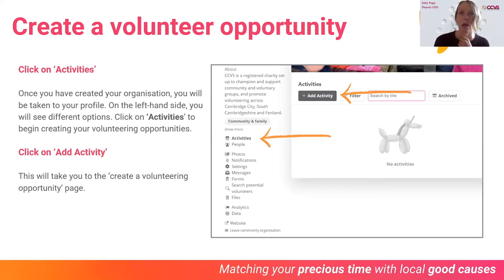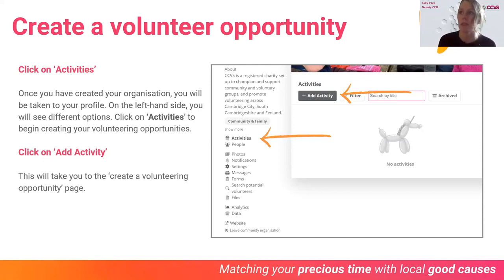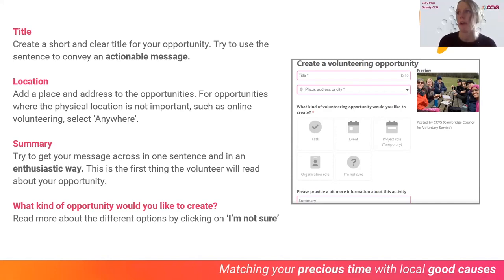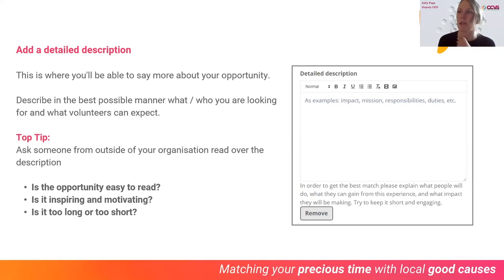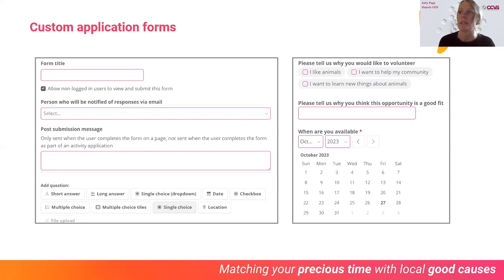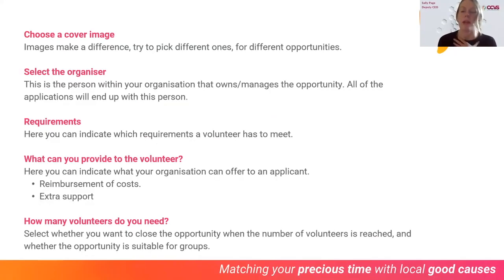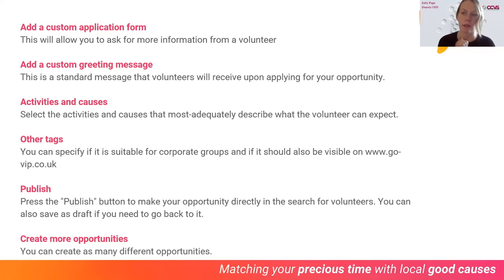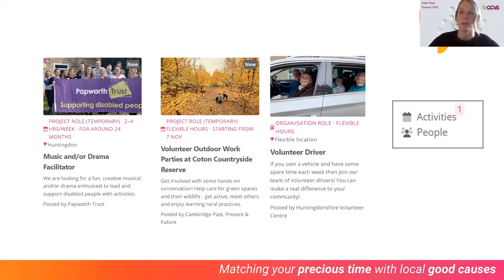Volunteer Cambs: Create a volunteer opportunity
Sally shows you how to create a volunteer opportunity on Volunteer Cambs.